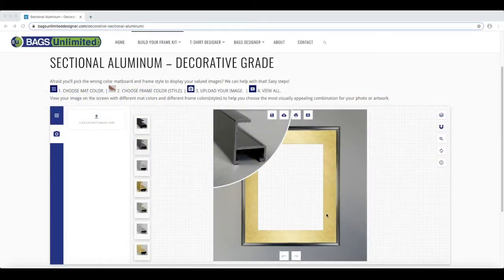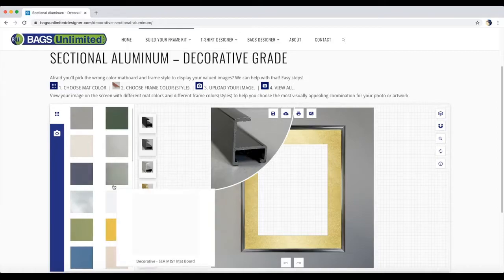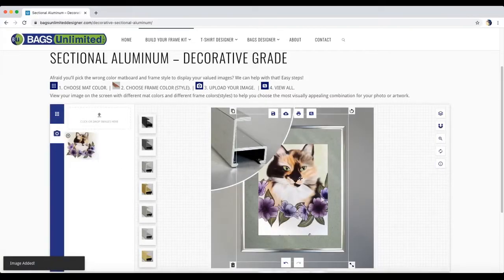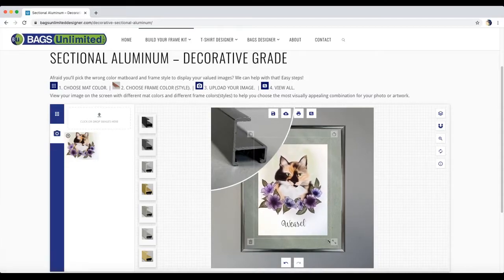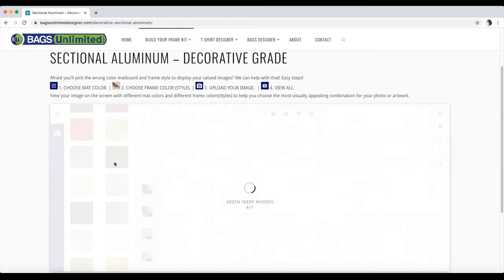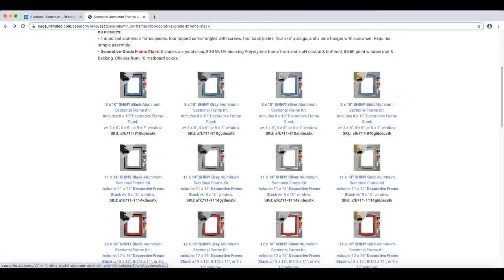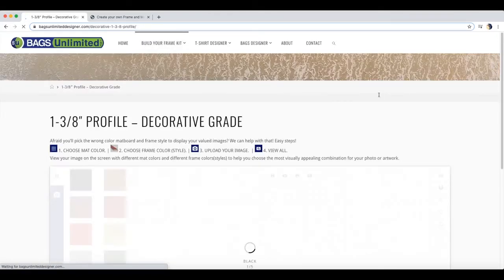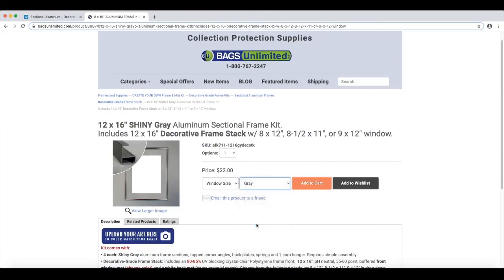Bags Unlimited Frame Kit Builder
How to use the Bags Unlimited frame kit builder tool. Color match your mat-board and frame to your photo or artwork.